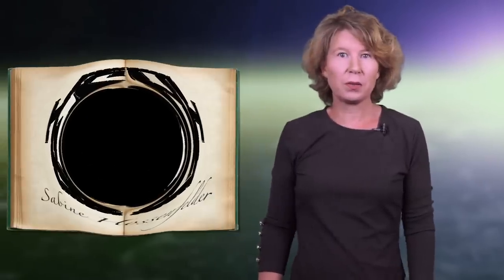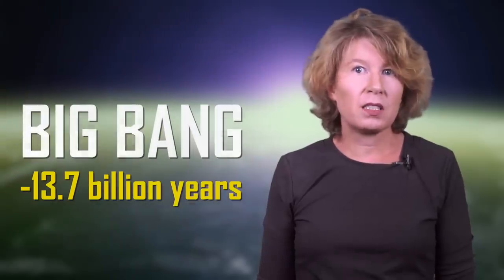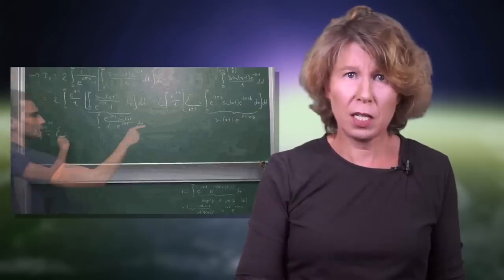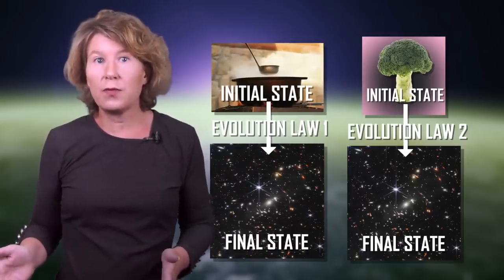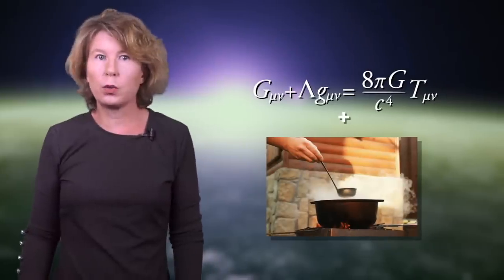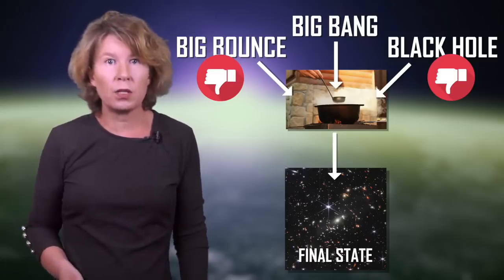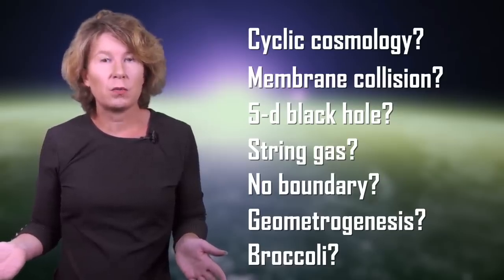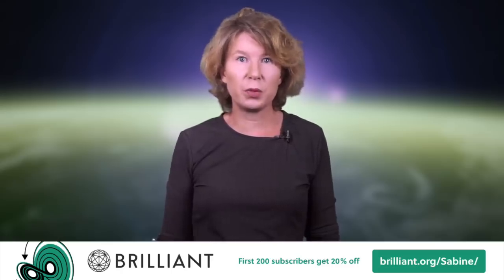Did the Big Bang happen?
To try out our new course (and many others on math and science), go You can get started for free, and the first 200 will get 20% off the annual premium subscription.

Physicists have many theories for the beginning of our universe: A big bang, a big bounce, a black hole, a network, a collision of membranes, a gas of strings, and the list goes on. What does this mean? It means we don't know how the universe began. And the reason isn't just that we're lacking data, the reason is that science is reaching its limits when we try to understand the initial condition of the entire universe.

💌 Sign up for my weekly science newsletter. It's free!

The Poplawski paper about how the universe might have been born from a black hole is

00:00 Intro
00:25 The Big Bang Theory
03:47 Why So Many Other Theories?
04:53 The Problem With Cosmology
07:30 The Importance of Simplicity
10:57 Stories of Creation
15:35 Sponsor Message